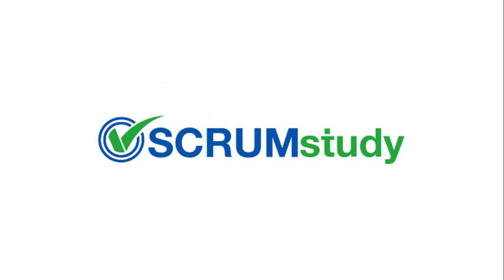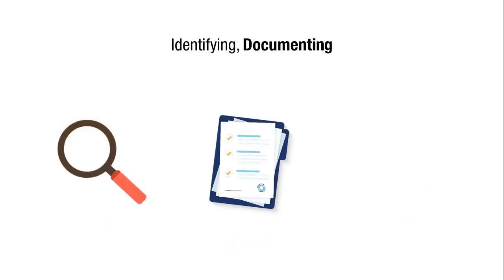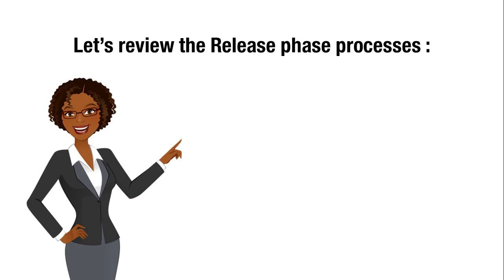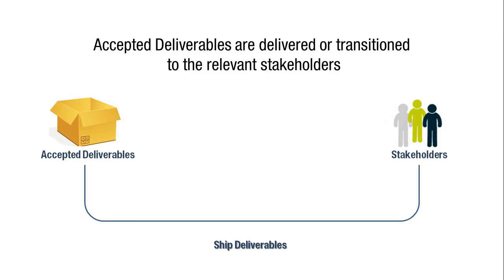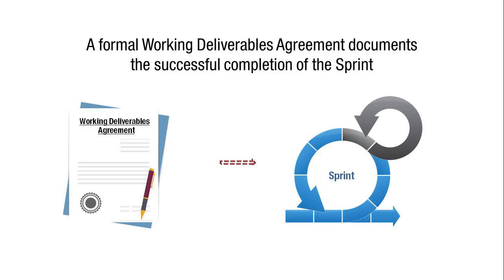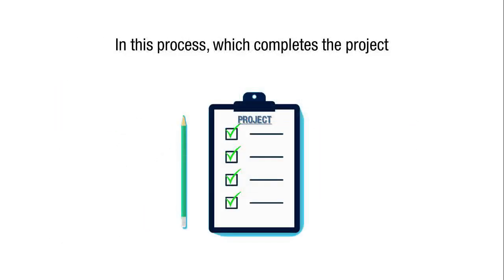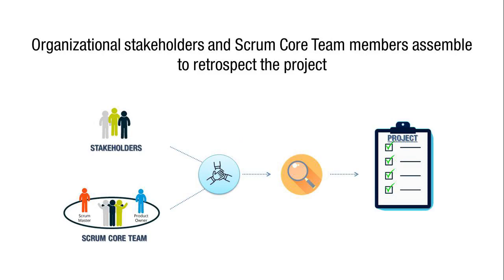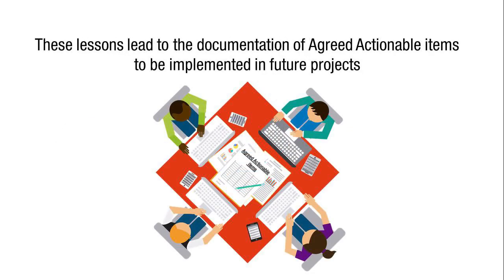Release Introduction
This video explains the processes involved with the release of deliverables as well as Retrospect Project meeting.

Enroll for the free Scrum Webinar and Virtual Instructor-led Training for SFC™ Certification